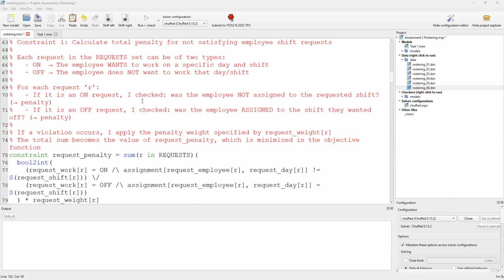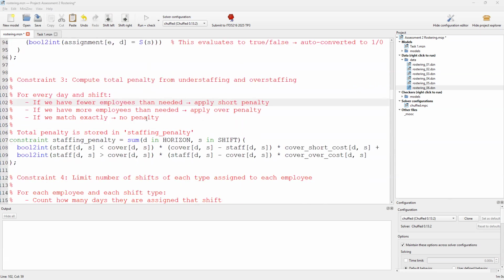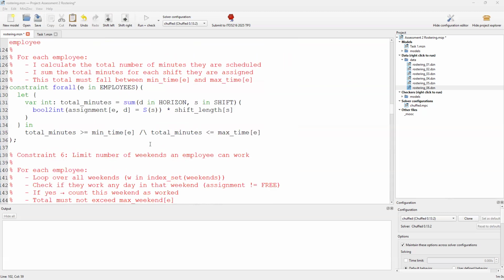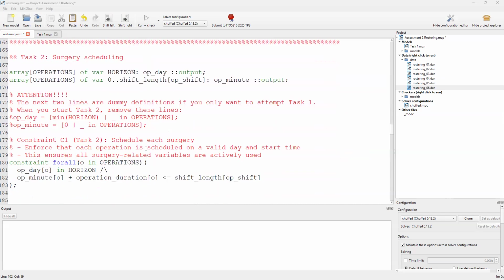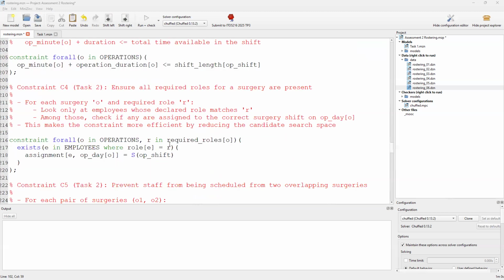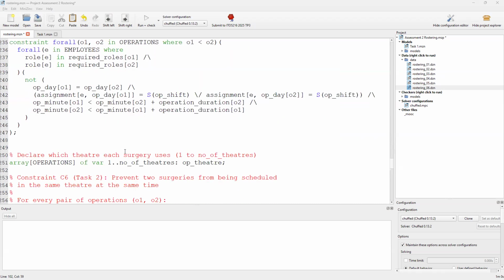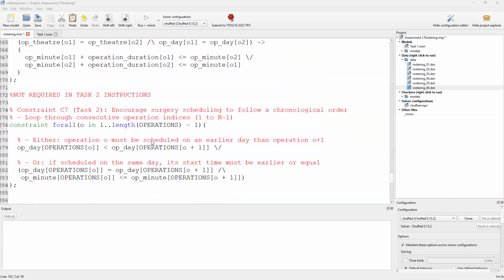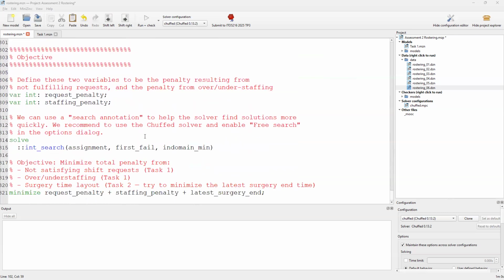Task_4_Video_Demonstration